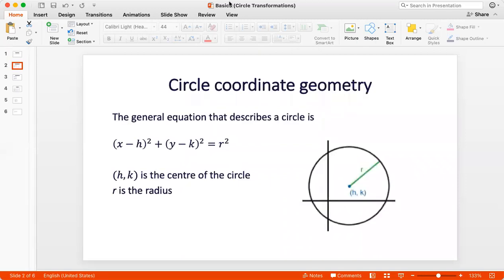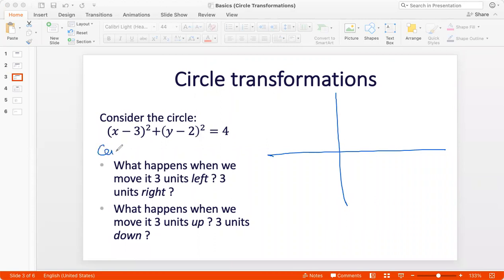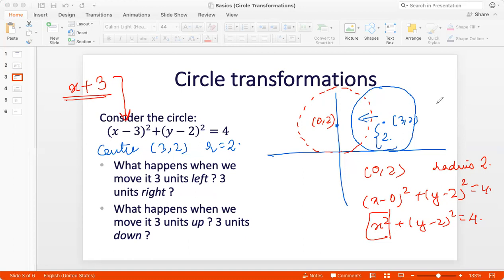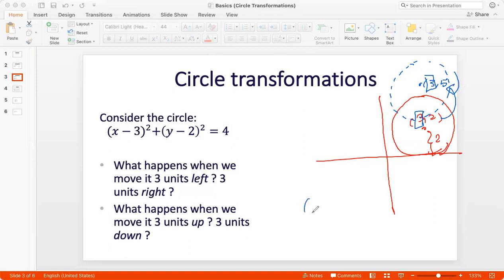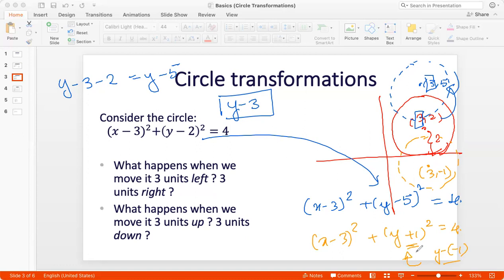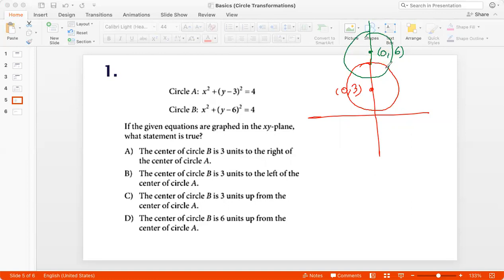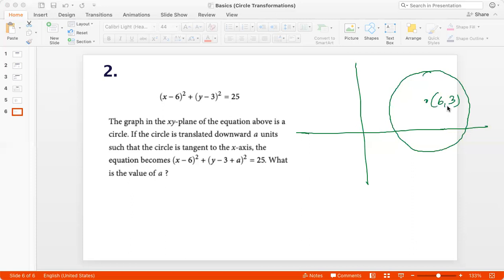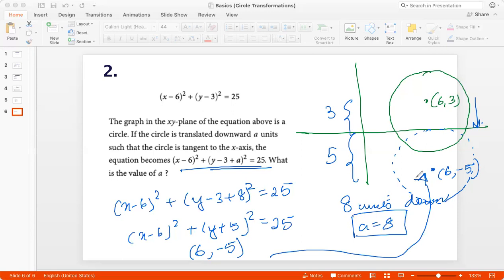BASICS EXPLAINED: Circle Co-ordinate Geometry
Circle transformation questions expect you to understand what happens to the equation of a circle when the circle is shifted left, right, up or down on the co-ordinate plane.

In this video, we look at the basic equation of a circle on the co-ordinate plane and discuss how it changes when the circle is shifted.